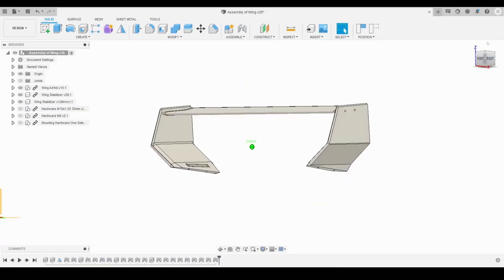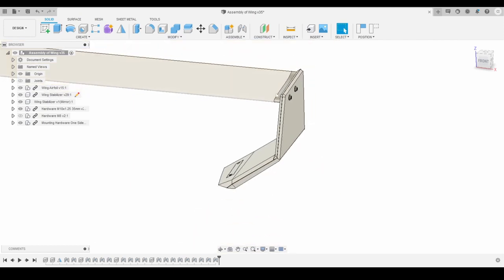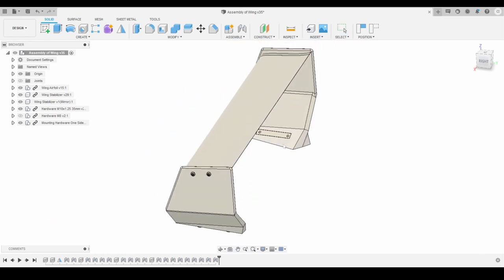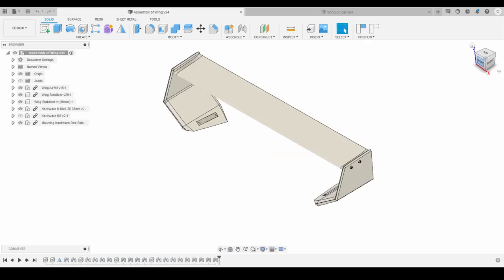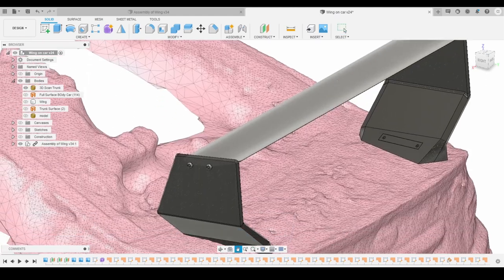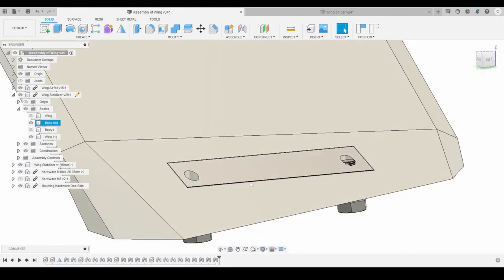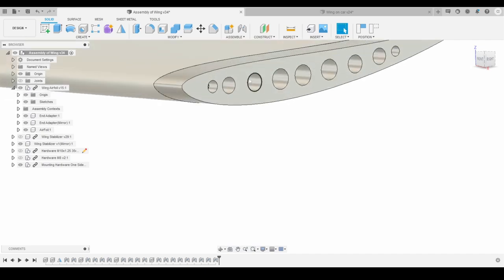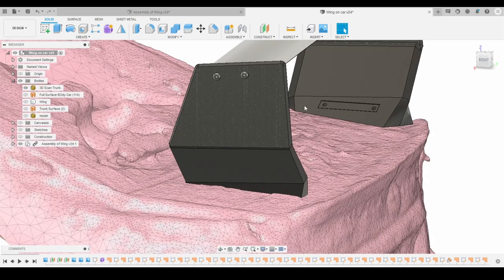3D Modeling the Wrx Wing - CAD Modeling Process of Car Wing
In this video, I discuss how I went about 3D modeling the Wing and what conclusions I came to in the process. All the way from the beginning to the end of the design process as well as the hardware involved in the design.

 Hope you enjoy the design models!

Subaru Wrx Wing Design process in CAD modeling

 Chapters:
 0:00 Intro
0:30 CAD Overview
2:36 Timelapse
5:00 Mounting
10:27 Outro